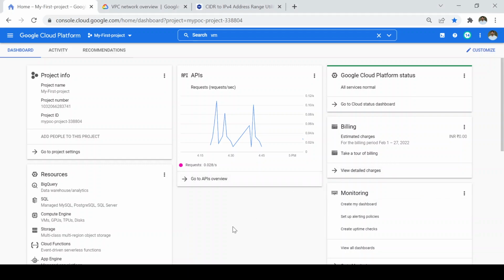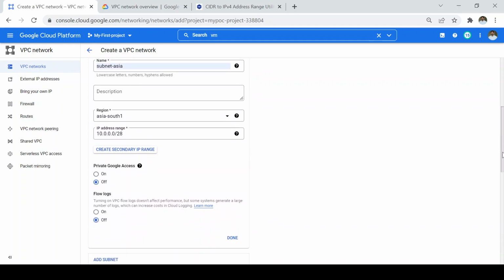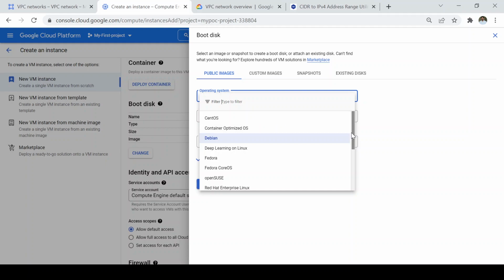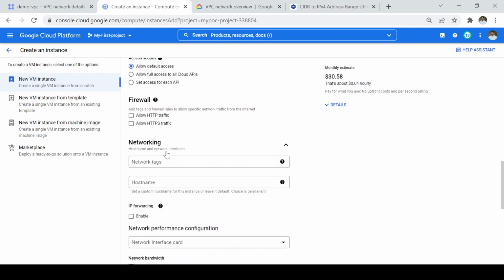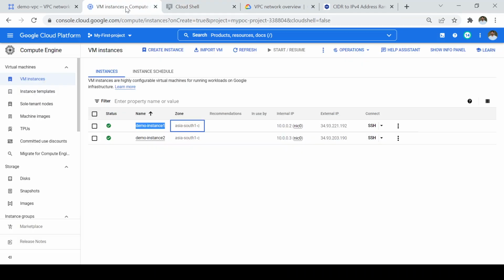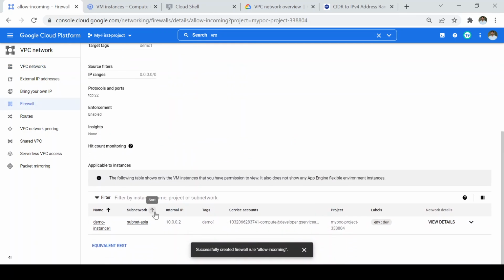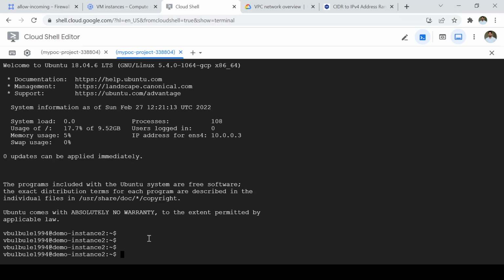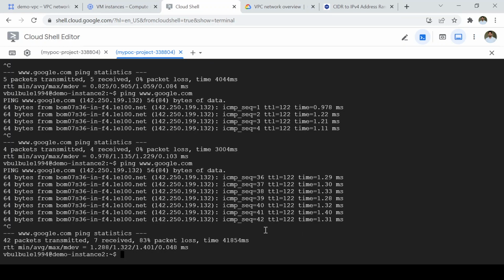GCP Networking Essentials: Mastering VPCs, Subnets, and Firewalls for Seamless Connectivity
Join us in this comprehensive guide to mastering Virtual Private Clouds (VPCs), Subnets, and Firewalls within Google Cloud Platform (GCP). Whether you're new to cloud networking or seeking to refine your skills, this video is your gateway to understanding the fundamental pillars of GCP connectivity.

GCP Networking

Github
Source Code